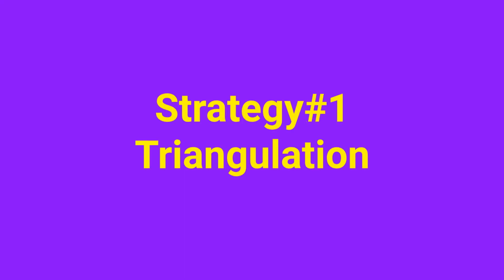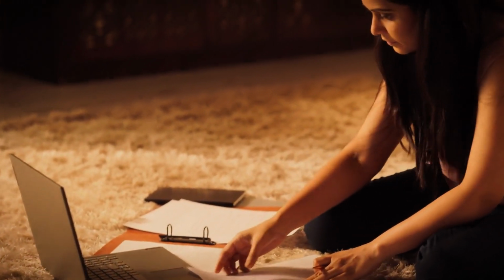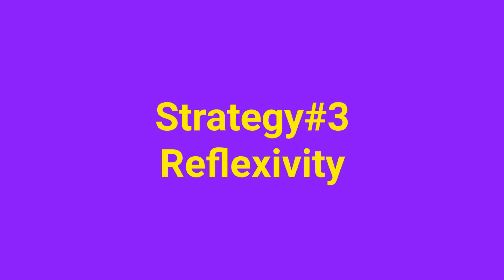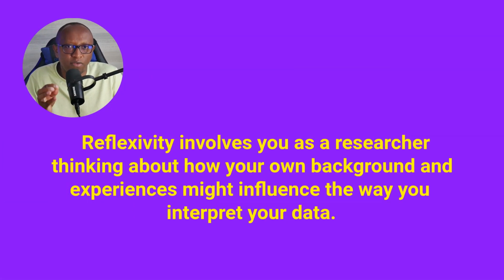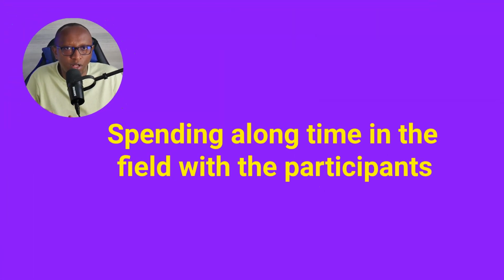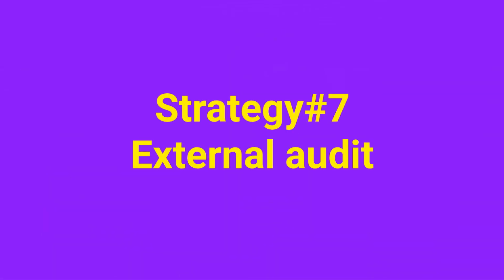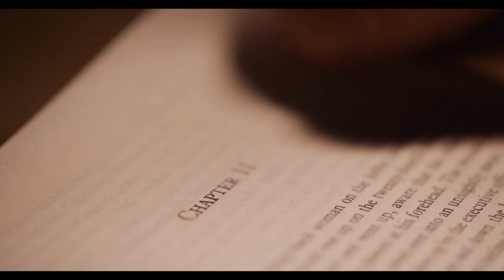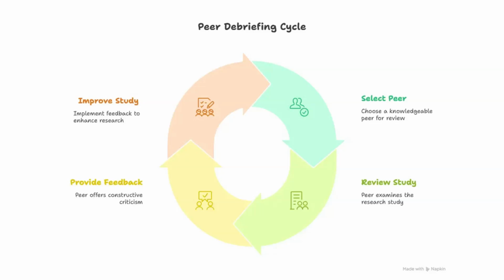Validity in Qualitative Research: 9 Proven Strategies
Validity in qualitative research isn't optional — it's what separates a defensible dissertation from one that doesn't survive the viva. This video covers 9 concrete strategies PhD students and qualitative researchers use to establish rigor, credibility, and trustworthiness in their studies.

These aren't abstract principles. Each strategy is explained with enough detail to apply directly to your methodology chapter — whether you're writing up how you ensured validity or planning ahead before data collection.

If your supervisor has asked how you're going to establish validity and reliability in your qualitative research, this video gives you the language and the framework to answer that question confidently.

📌 What you will learn:
✅ Triangulation — using multiple data sources to strengthen findings
✅ Disconfirming evidence — actively seeking data that challenges your codes
✅ Reflexivity — acknowledging your position as a researcher
✅ Member checking — validating findings with your participants
✅ Prolonged engagement — building depth through sustained fieldwork
✅ Collaborating with participants throughout the research process
✅ External audit — having an independent reviewer examine your process
✅ Rich description — providing enough detail for transferability
✅ Peer debriefing — using critical colleagues to stress-test your analysis

Chapters
0:00 Intro
01:08 Triangulation
02:31 Disconfirming Evidence
05:15 Reflexivity
06:00 Member Checking
07:12 Prolonged Engagement in the Field
08:10 Collaborate with Participants
09:20 External Audit
10:26 Rich Description
11:17 Peer Debriefing
12:15 Wrap-Up